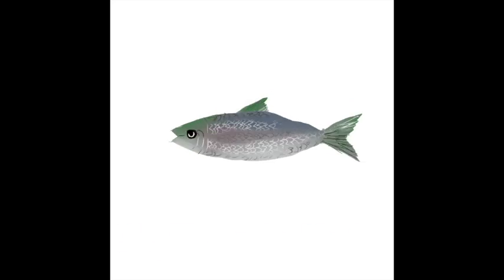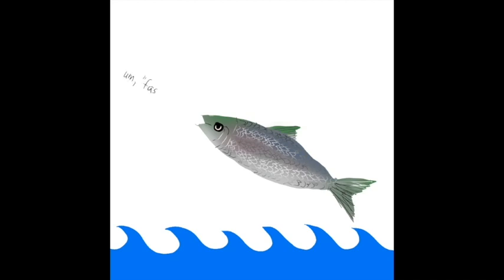The Art of Vocabulary: Sardonic | GRE Vocab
Today’s Art of Vocabulary GRE word is Sardonic. GRE Instructor and artist Rina tells you the definition and what she thinks about when she hears this word. Plus, you get a behind the scenes look at some of her artwork inspired by this vocabulary word!  Our teachers have all scored in the top 99th percentile of the GRE, and will have you using new vocab words like an expert in no time.

After you watch, leave a comment using today’s vocab word in a sentence. Practice is key!

Looking for more GRE resources to help you study? We’ve got you covered.

Looking for a more comprehensive approach to studying for the GRE? Try our Complete Course—no commitment required! You can attend the first session of any class for free, online or in person:

Just want help on Verbal? Check out our GRE Verbal Strategies guide for more in-depth lessons to help you tackle the Verbal section on test day:

Happy studying!

- Manhattan Prep